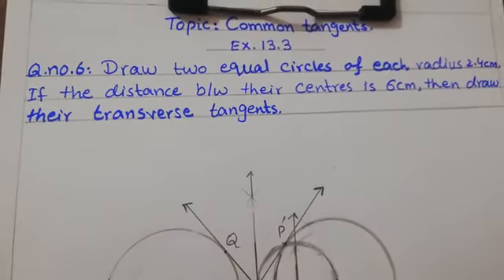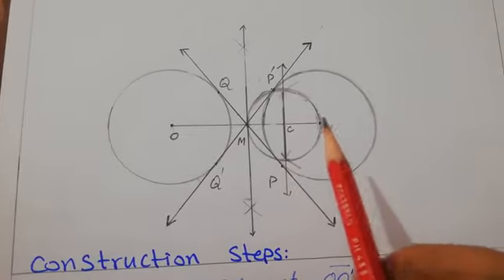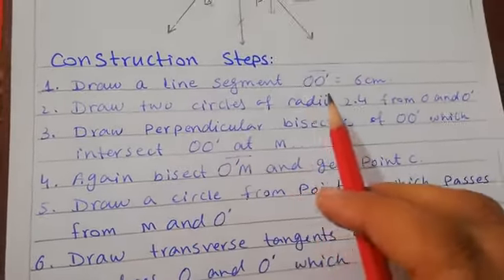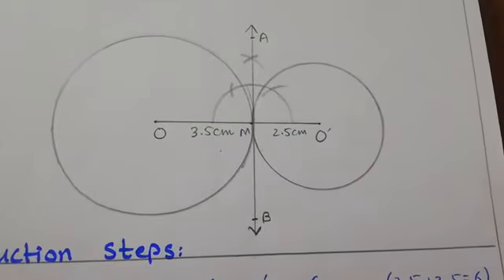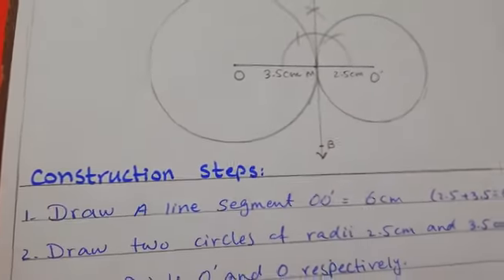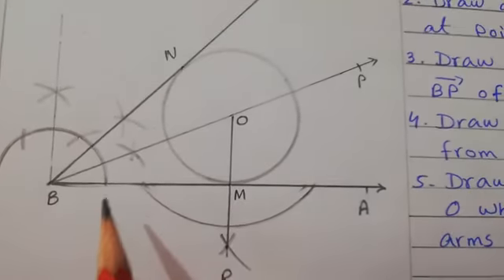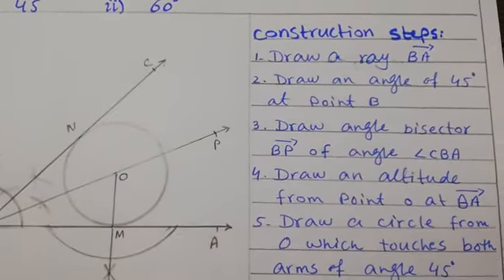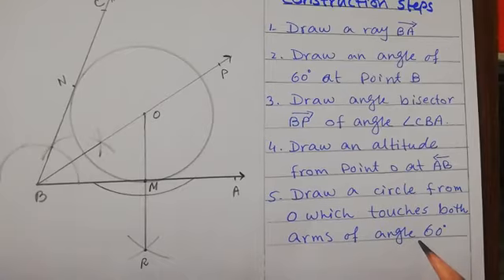Math 10/Ex.13.3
Students will be able to do the following things after foing this Exercise.
1.To draw the congruent circles.
2.To draw the common tangents between two congruent circles.
3. To draw transverse common Tangents of two congruent circles.